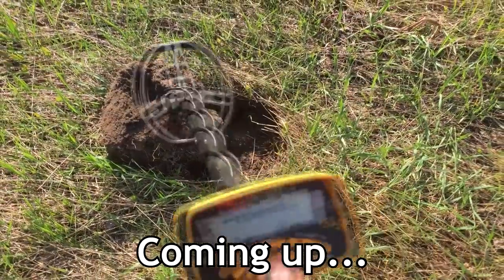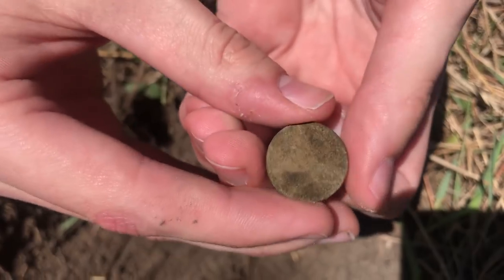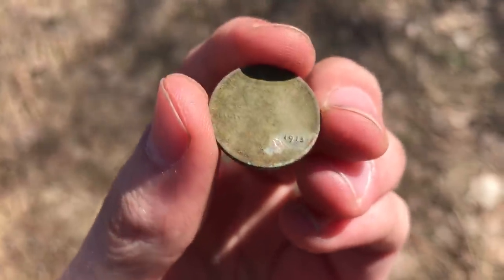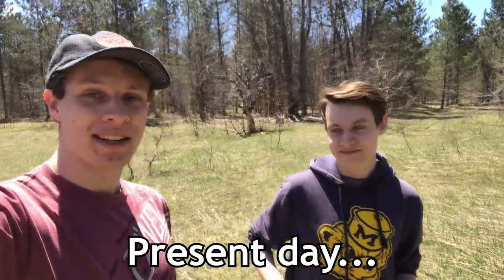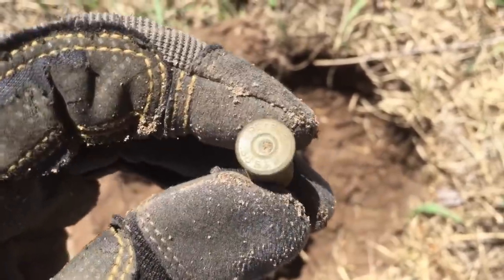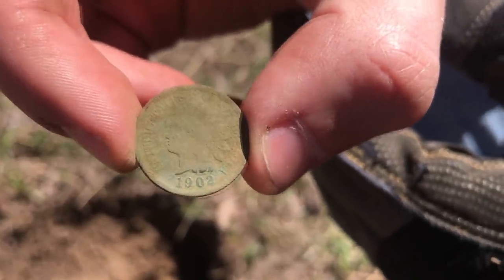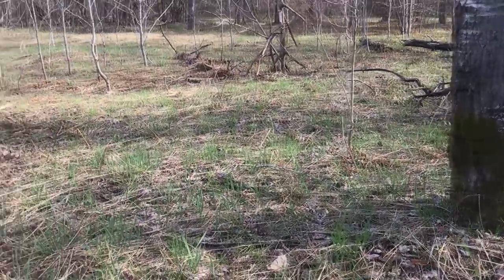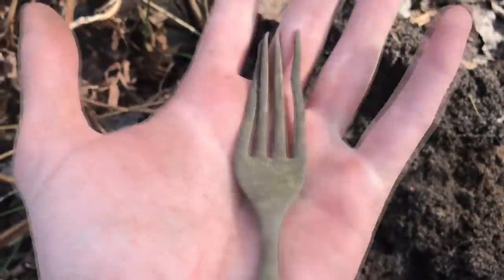I dug up an old coin in the woods, then this happened...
In this video, Kevin and I return to the old logging camp to get back into the swing of metal detecting. We have found dozens of coins here, all from around the turn of the century, and we were super excited to get out here and find some more! This is a pre-cursor to the Ultimate Coin Hunt series which will be premiering next week.

MY GEAR

COIN ALBUMS

If you want to send me mail, please use the following address:
Ryan Quinlan
1105 Tryon Village Drive Suite 303 #24